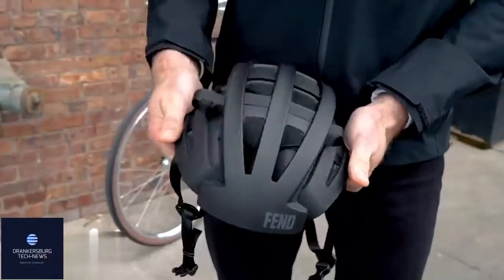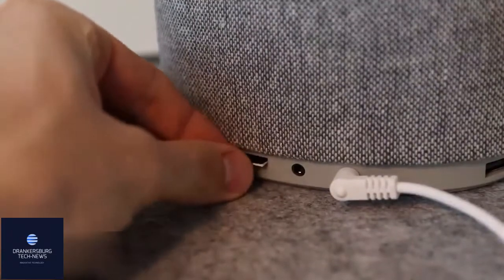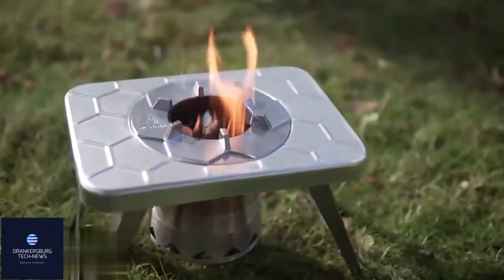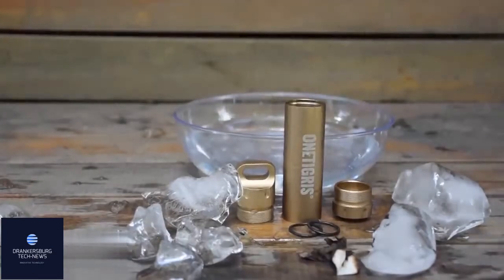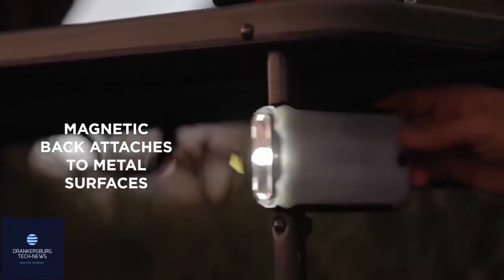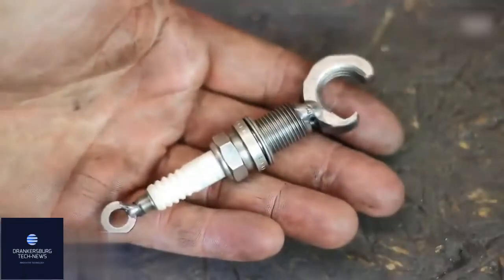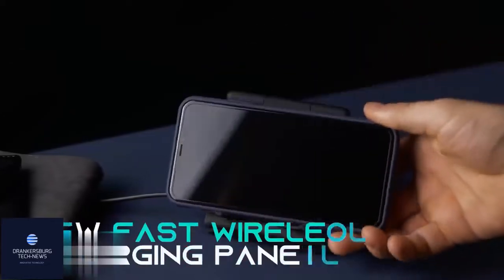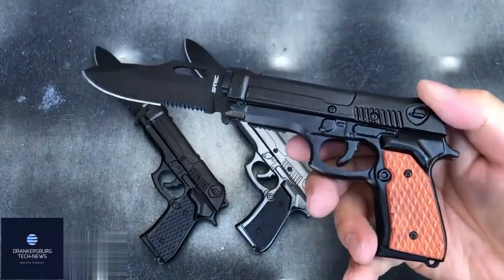Amazon Must Haves 2021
It’s high time to see some Amazon Must Haves, we’ve found for you! So today you’ll see a ring and even a bullet that might save your life and a capsule that'll keep your precious belongings dry. There’s also a couple of knives and bottle openers on the list. And last but not least, we’ve got something cool for those who’re into fishing!

 Introduction
Tribit Home Speaker (US) (UK)

Tactical Waterproof Capsule
Foldable Bike Helmet
Multi-Panel LED Lantern
Tumbler Handle
Tactical Knife
Folding Pocket Knife (US)

The Drankersburg tech-news channel is dedicated to the latest technological gadgets. Fans of gadgets will find here:

Best Gadget, Best kitchen Gadgets, Cool Gadgets Review, New Gadget,  Technology, Invention, Review, Tech, and more.

There are also user tips that will help you get the most out of these gadgets.